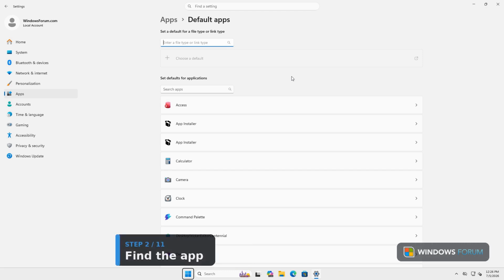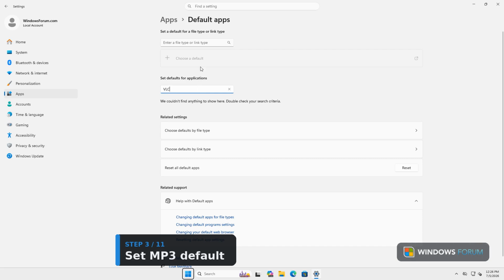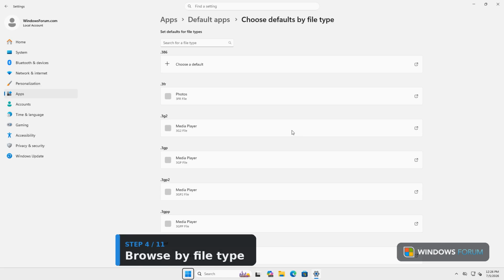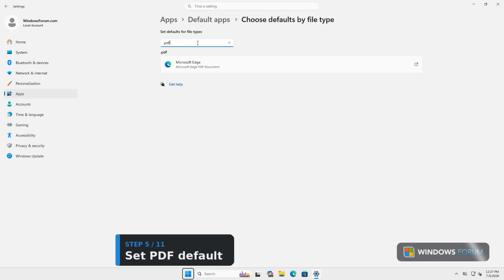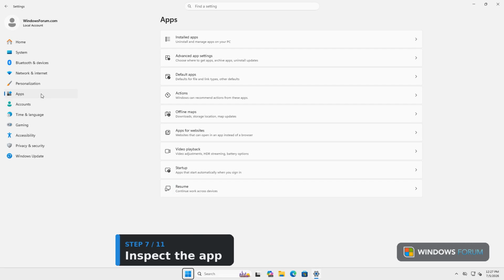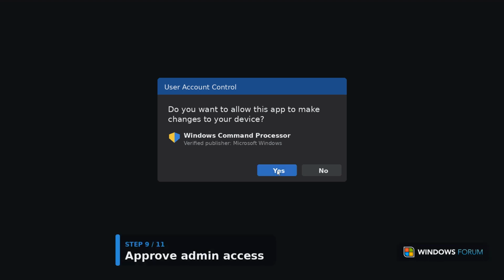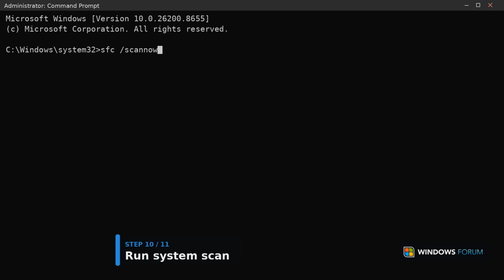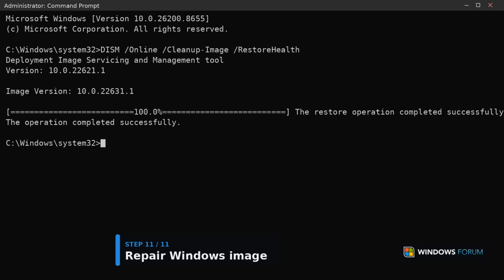How to Set Default Apps by File Type in Windows 10 & 11 (MP3, PDF & More)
Tired of double-clicking a file and having it open in the wrong app? This guide shows you exactly how to take control of which program opens which file type in Windows 10 and 11 — plus what to check when a default won't stick because of policy controls.

🛠️ What you'll do:
• Open Default Apps in Settings
• Find and select an app to configure
• Set the default app for .mp3 files
• Browse defaults by file type
• Set the default app for .pdf files
• Check for policy controls that can block changes
• Inspect an app's current file associations
• Run a system-file repair (SFC + DISM) if defaults keep resetting on their own

▶️ Chapters
0:00 Intro
0:14 Open Default Apps
0:35 Find the App
0:55 Set MP3 Default
1:17 Browse by File Type
1:40 Set PDF Default
1:58 Check Policy Control
2:18 Inspect the App
2:36 Open Admin Prompt
2:59 Approve Admin Access
3:17 Run System Scan
3:40 Repair Windows Image